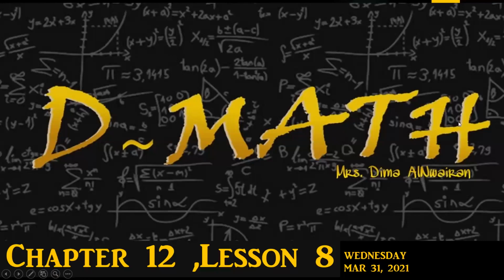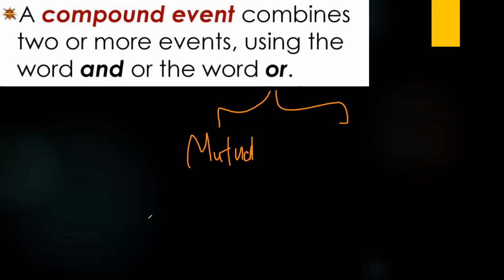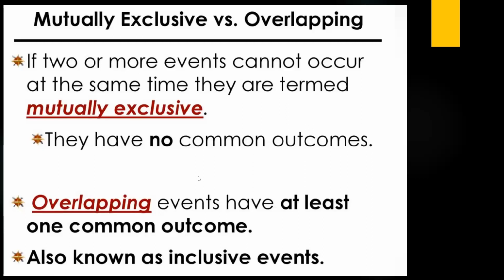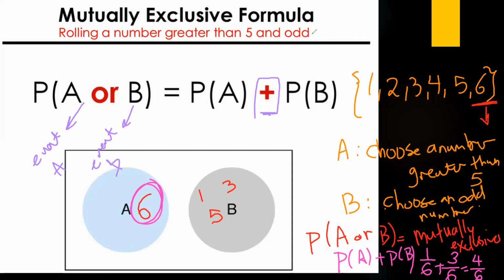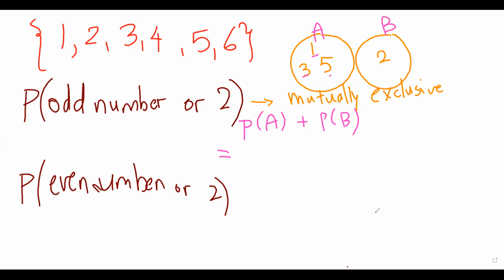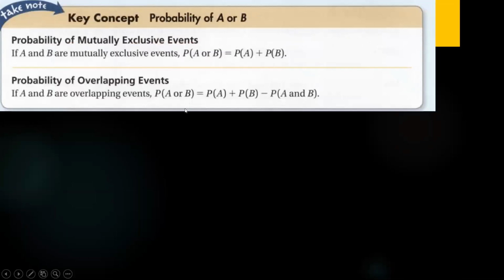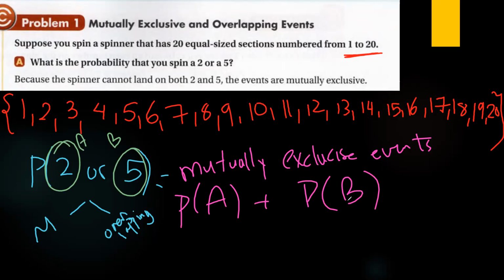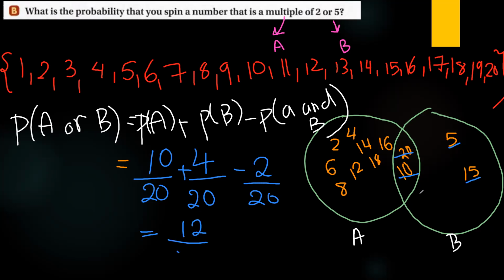Algebra 1~ Chapter 12 ,Lesson 8: Probability of Compound Events ( Part 1)